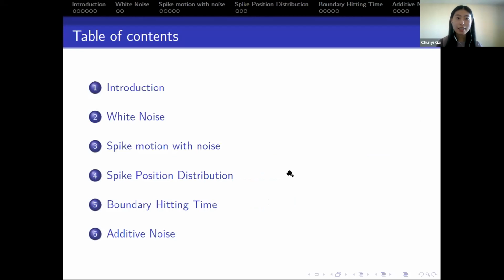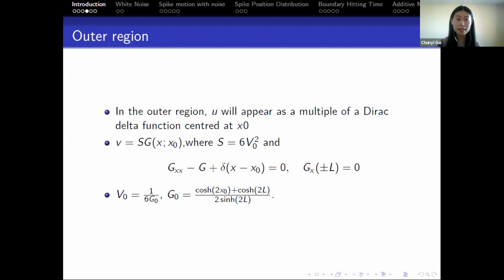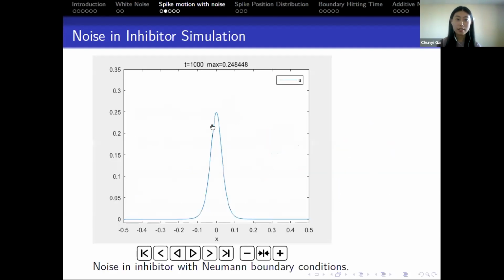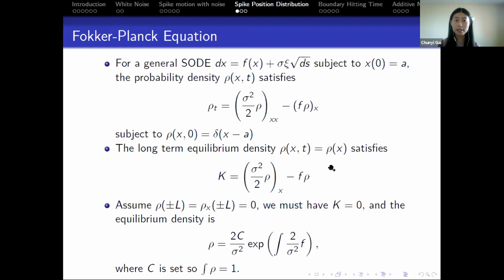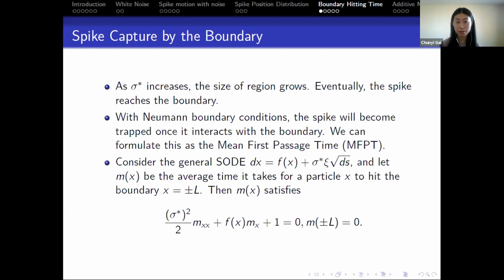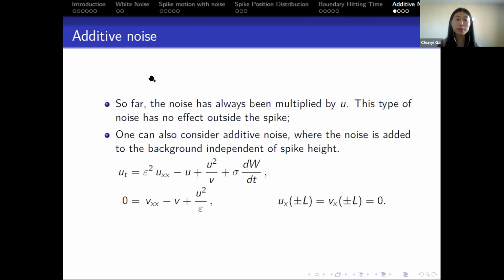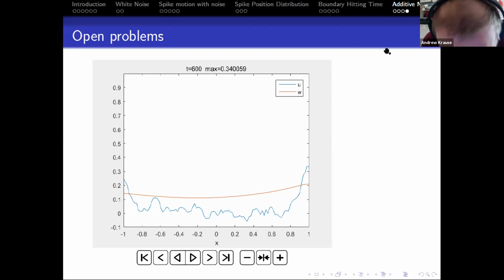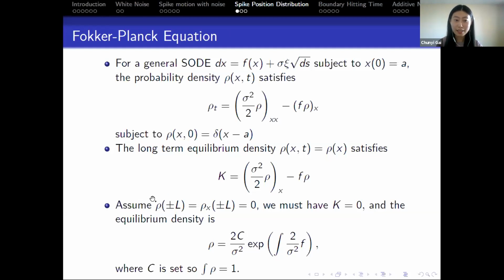MS02A - Chunyi Gai: Spike dynamics in the presence of noise